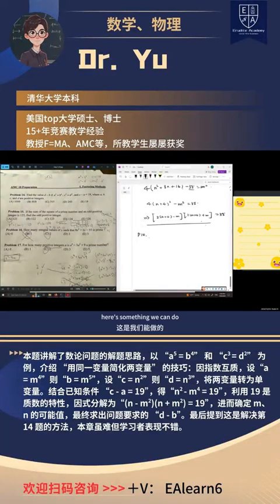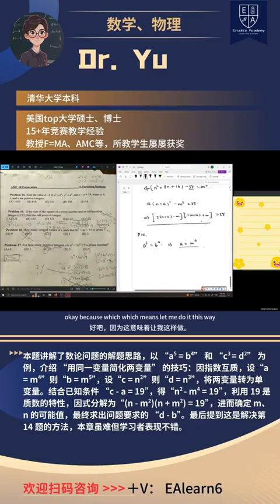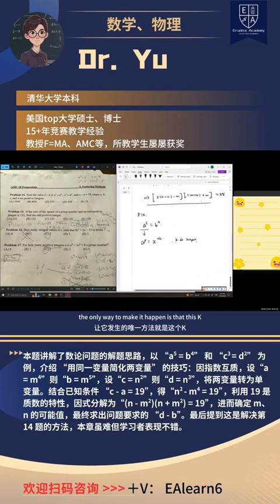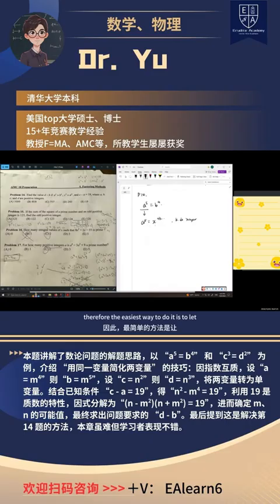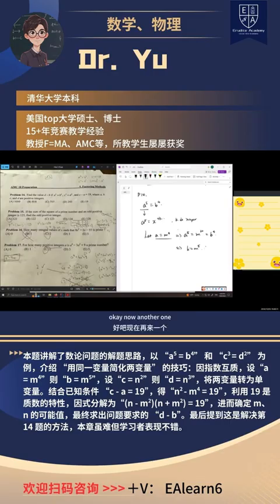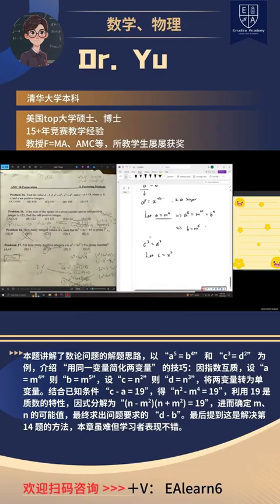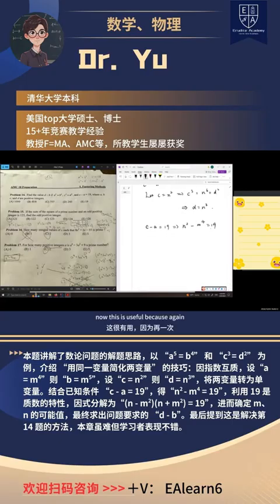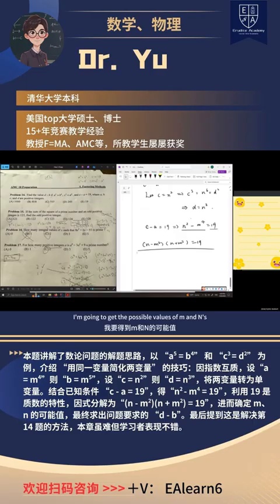数学大招！幂次方难题，一招搞定！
幂次方问题一直是数学学习中的难点，但这个课程真的做到了化繁为简！它用超级有趣的方式讲解，比如通过一个复杂的幂次方等式，让孩子直观地看到解题思路。课程里用了一个巧妙的方法，把两个变量的复杂问题变成一个变量的简单问题，孩子不仅能理解理论，还能掌握解题技巧，学习起来超有成就感！